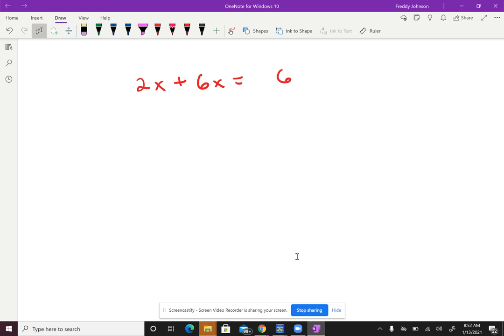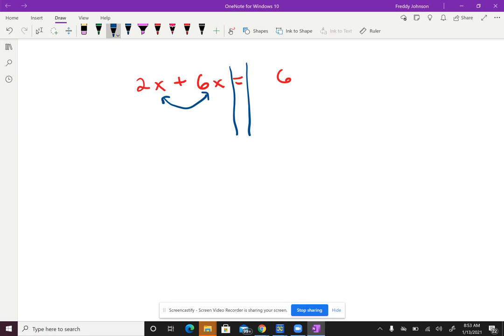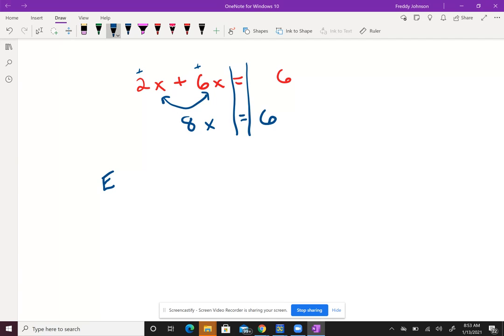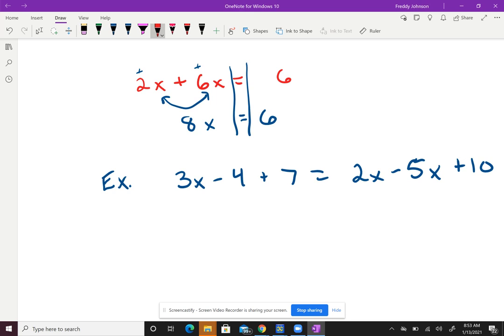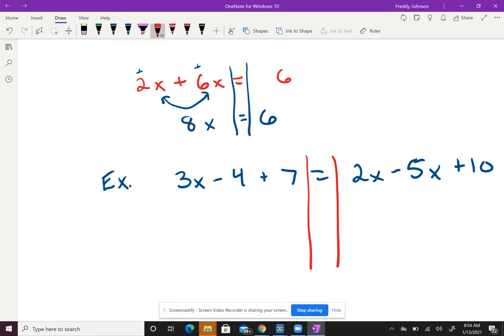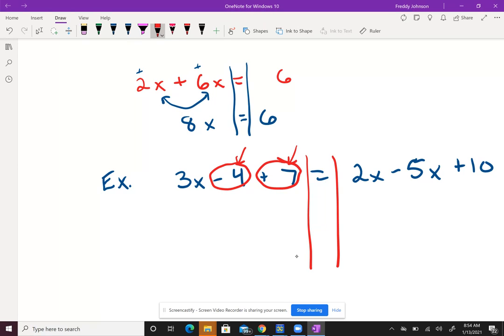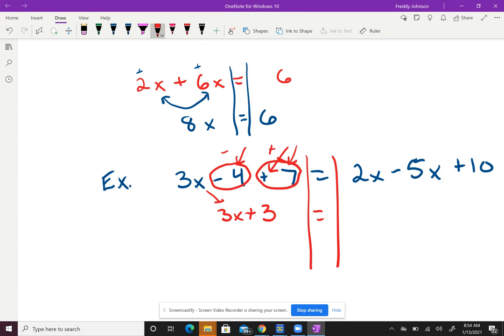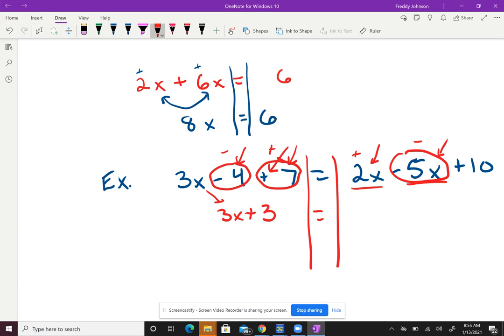Combining Like Terms